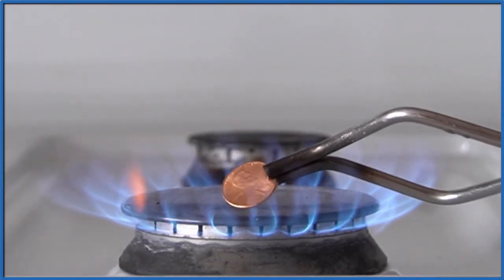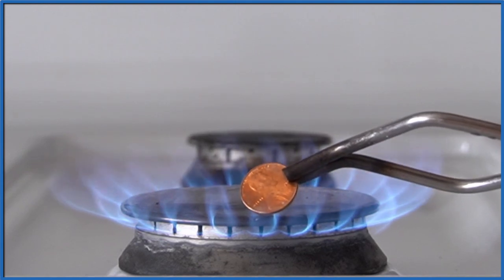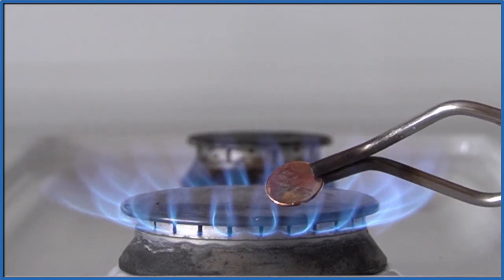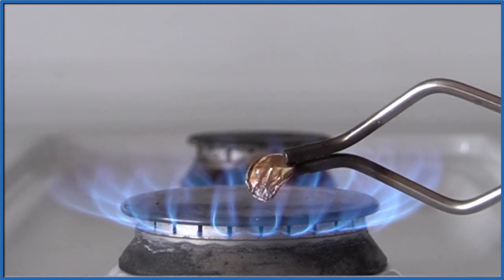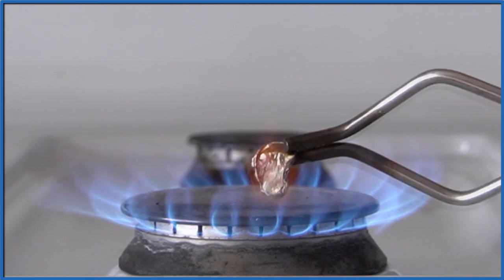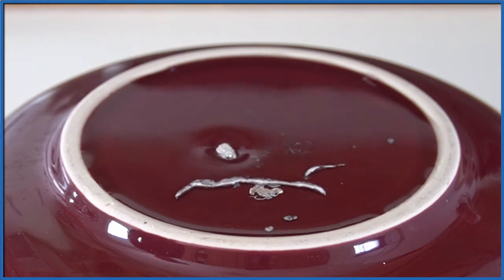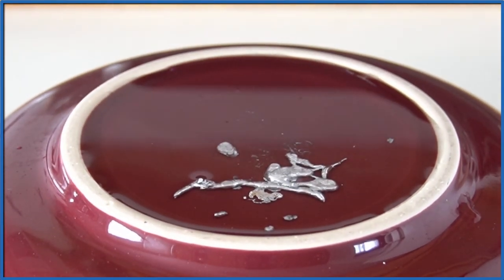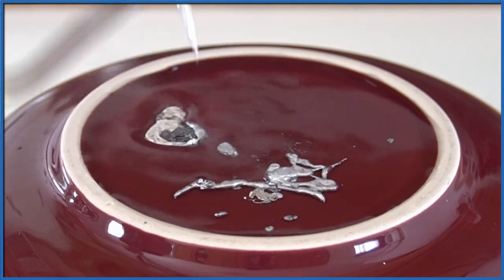Zinc Metal from a Post-1982 US Penny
In this video, we will show you how to extract pure zinc (Zn) from a US penny made after 1982.  Prior to 1982, pennies were made of solid copper, so they would not yield zinc through this method. Pennies made after 1982, however, are made of 97.5% zinc and 2.5% copper.

I'll use the zinc in another video where I reach Zn + HCl.

You can see that the penny starts to slump over at about 0:26 in the video.  This is because the zinc is now a liquid and is held in place only but the thin layer of copper on the outside of the penny.  This works because zinc has a lower melting point than a penny.

You could try and get the Zn from a 1982 penny but it might not work as some 1982 pennies are made of pure copper which will not melt at the temperatures used in this video.